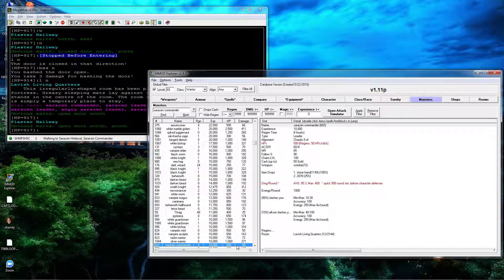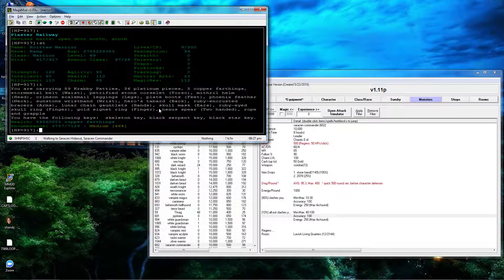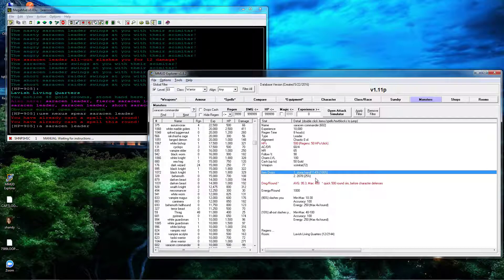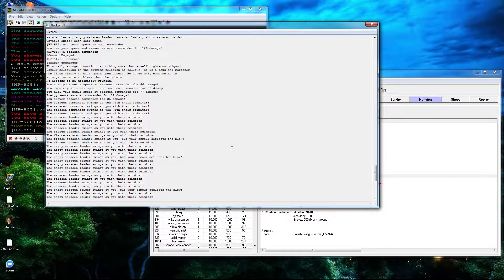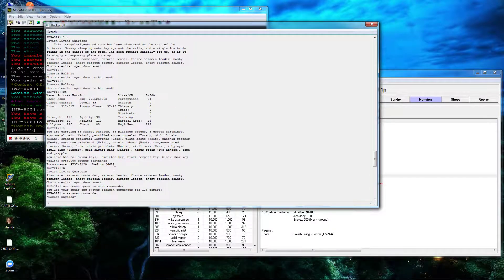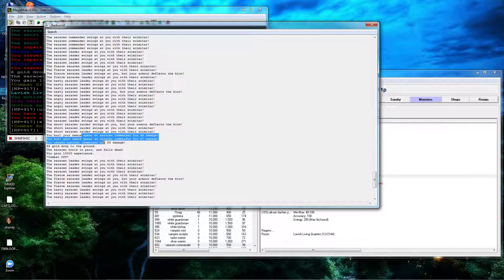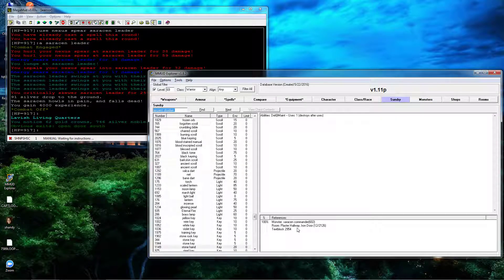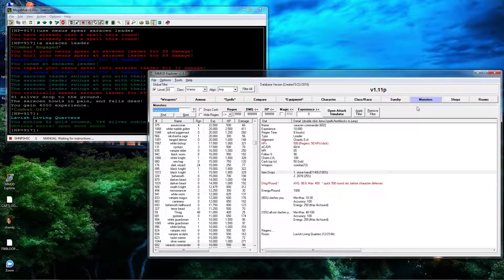Boss: saracen commander | MajorMUD 125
Saracen commander is no real threat as long as you have decent AC.  You need water skin to get to saracens, and a copper amulet (2.5 plat from nekojin elder) to get into his area.  None of the mobs that spawn with him guard him, so pretty easy!